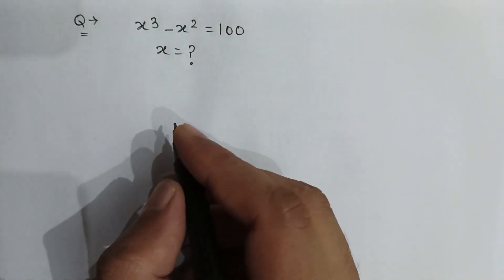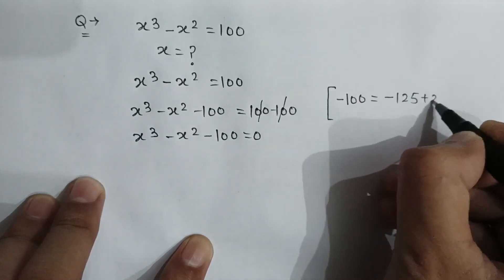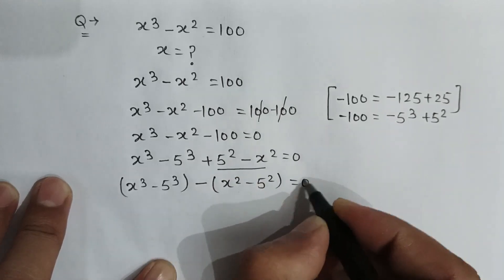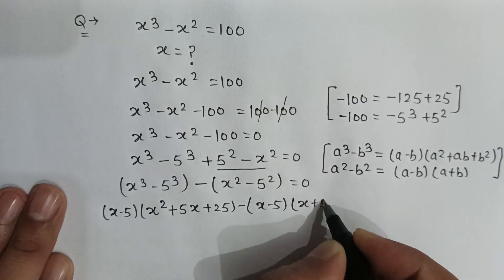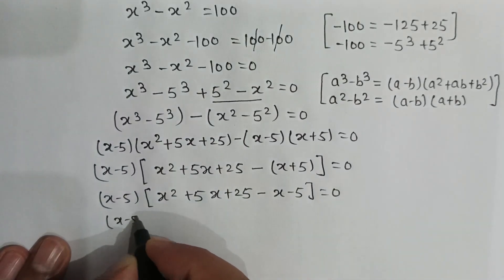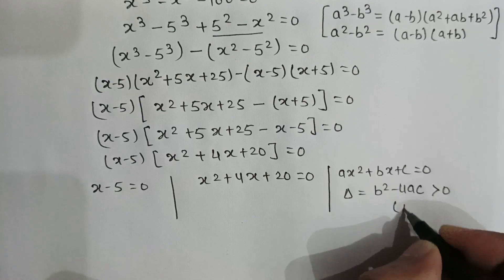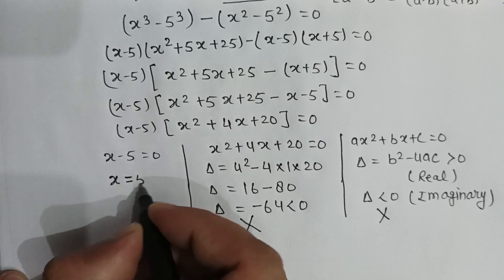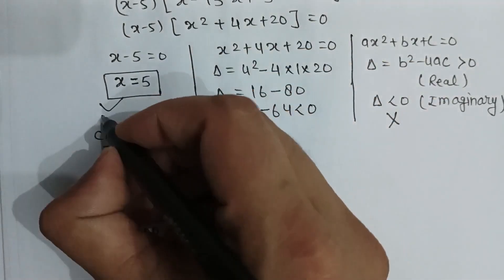A math olympiad cubic equation problem